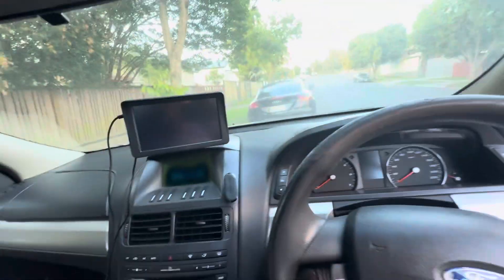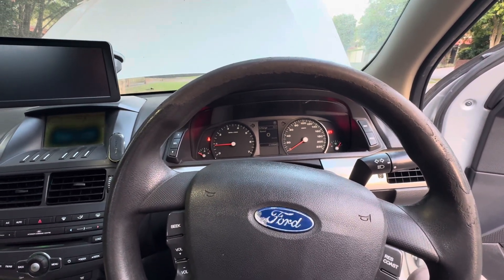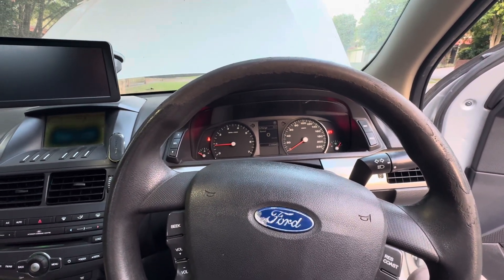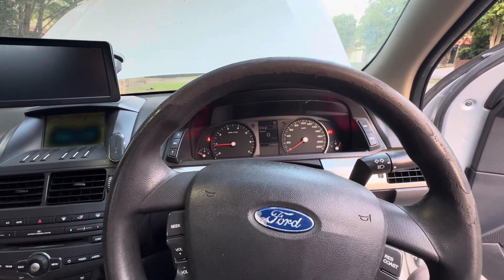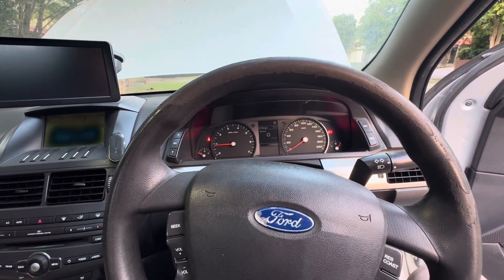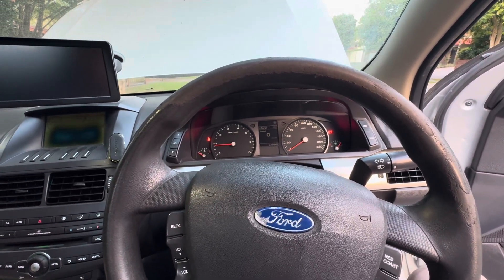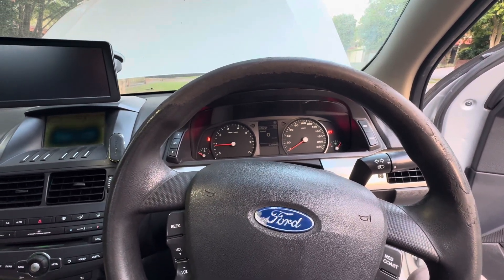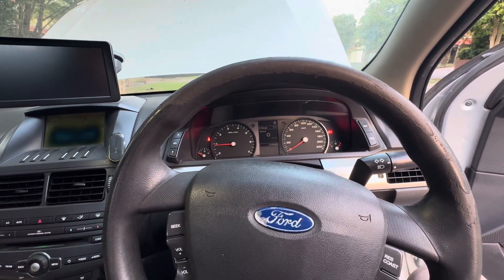BA Falcon Ute - Back to life 🤟